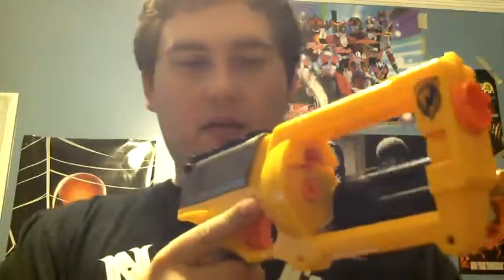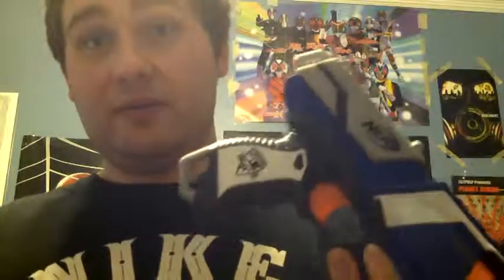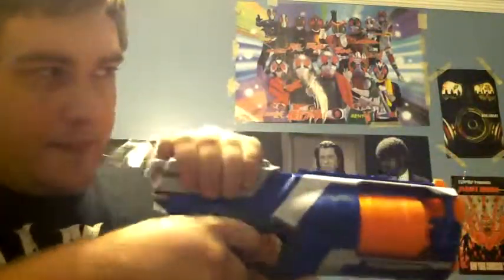nerf strongarm vs maverick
this is a semi review slash comparison of the predecessor blaster and that is of cores maverick so lets see whats changed .